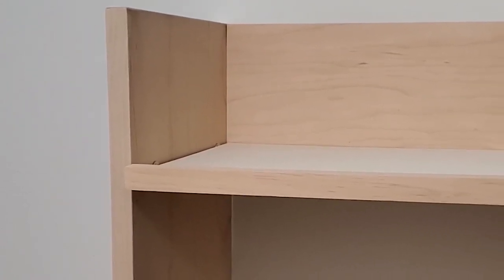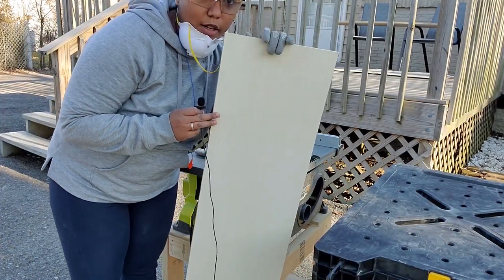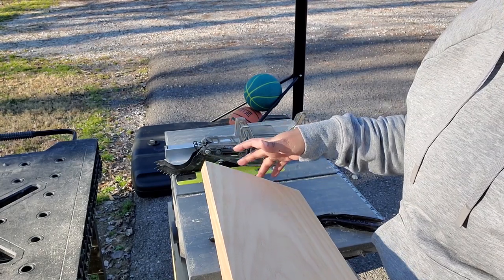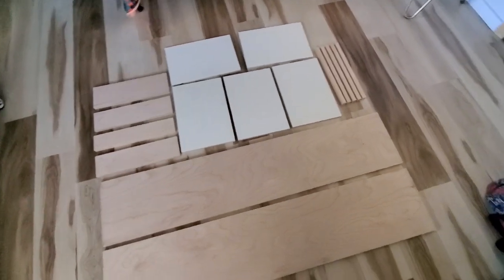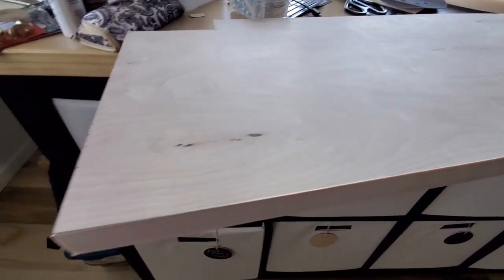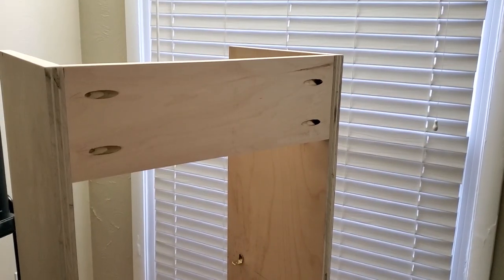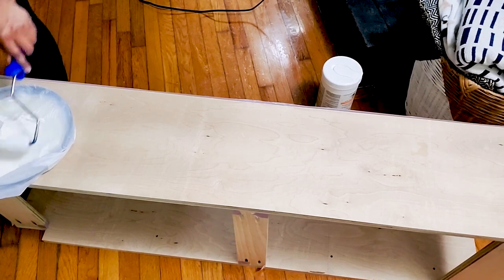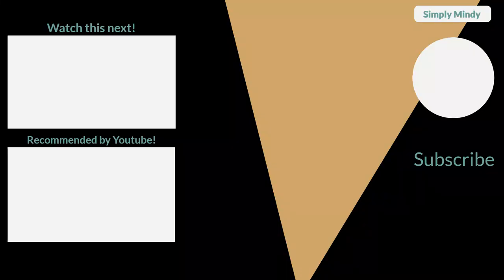Diy Wood Bookshelf - Perfect for Kids! - Beginner Woodworking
I'm sharing a diy wood bookshelf that's perfect for kids! I'll have woodworking plans for this build soon. Until then follow this tutorial for how to make a wood bookshelf that is small and narrow. This kids bookcase is made from plywood and is a great beginner woodworking project using the table saw!

Video notes
Bookshelf materials and measurements
- 3/4 inch birch plywood - side panels (2 pieces 54 inches tall by 11 inches wide)
- 1/2 inch plywood - shelves (5 pieces 14 3/4 inches wide by 10 1/4 inches deep)
- 1x8 pine board - shelf front edge (cut into 3/4 inch wide by 14 3/4 inches)
- 3/4 inch plywood (or pine wood)  - back supports ( top - 15 inches long by 5 inches high, middle - 15 by 4inches, bottom - 15 by 4 inches x2 for back and front)

Other supplies (* optional)
Shelf pins - 1/4 inch
Pocket screws - 1 1/4 inch - for plywood
*Edge banding - birch
*Paint